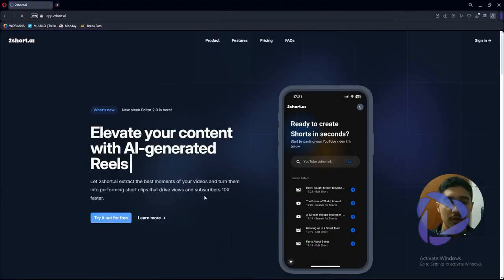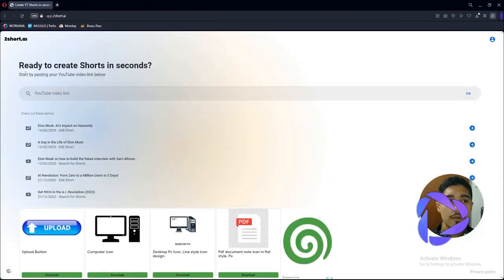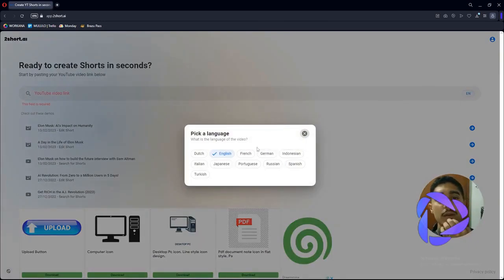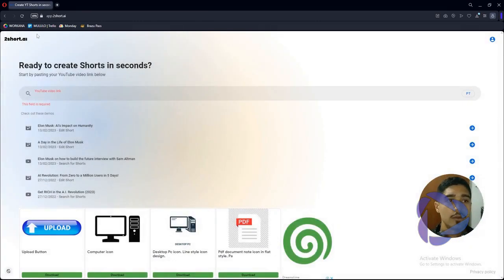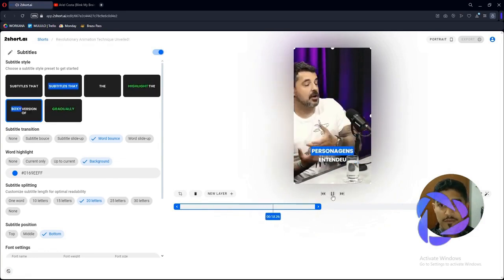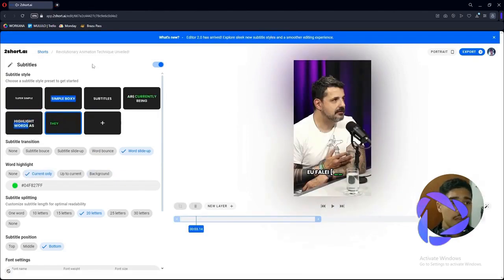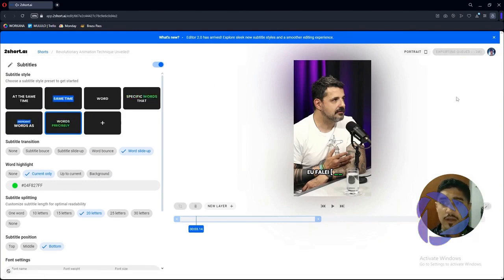CREATE SHORTS WITH AI - ENGLISH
🔥 FIQUE A FRENTE! Acesse meu curso na unhide School